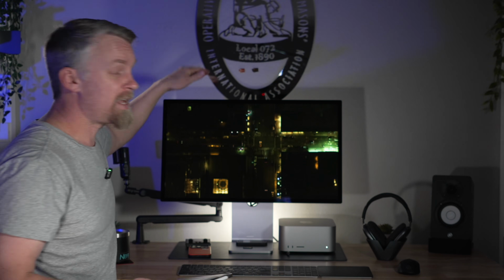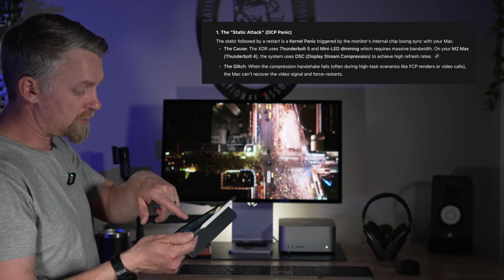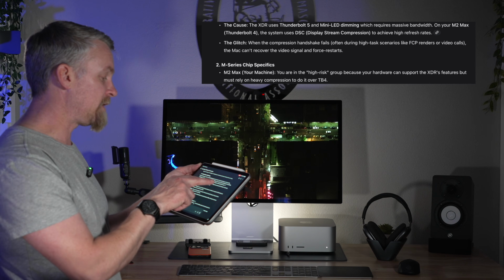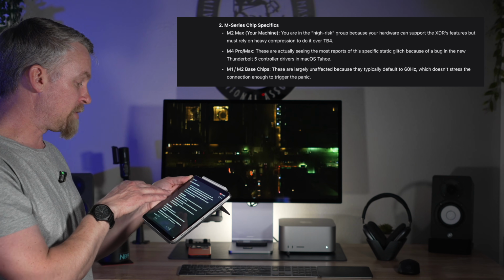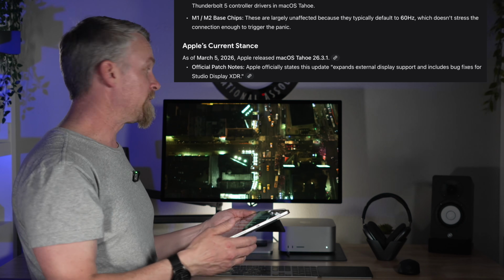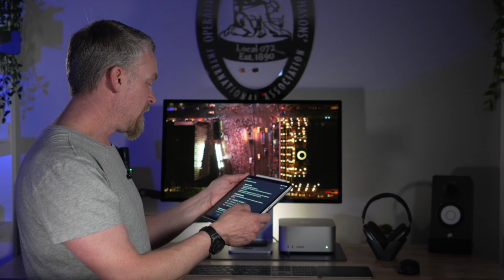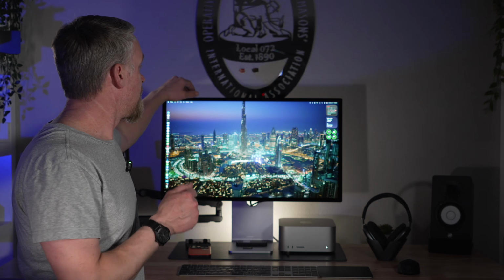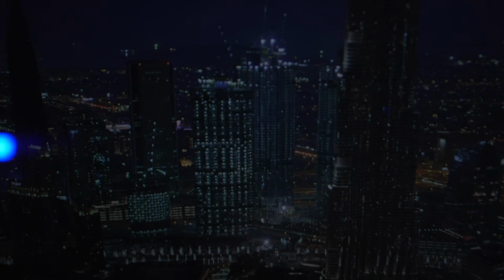APPLE STUDIO DISPLAY XDR GLITCH: Why Is My M2 Max Mac Studio Crashing? I Found Answers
Is the new Apple Studio Display XDR (2026) actually ready for pro workflows? I’m sharing an update on the "Static Attack" glitch that is currently plaguing SD XDR owners. If you’ve seen your screen freak out with static followed by a total system restart and a kernel panic, you are NOT alone. Apple Studio Display XDR
Apple Studio Display
In this video, I break down the vetted technical details of what is happening with the Display Co-Processor (DCP) handshake and why it’s hitting M2 Max and M4 Pro/Max users the hardest. I lost an entire Final Cut Pro project to this bug.  A few possible issues I go over Is the 2,304 mini-LED dimming zones and 120Hz ProMotion pushing Thunderbolt 4 to the limit? Is the new Thunderbolt 5 controller drivers in macOS Tahoe 26.3 are causing these sudden restarts?
Despite the frustration, this monitor is absolutely premium quality. The brightness and contrast are next-level, and I honestly don't want to give it up. We just need the Apple engineers to iron out these firmware handshakes before my return window closes!

00:00 Intro the Current state of the XDR Glitching
00:35 The "Static Attack"
00:55 The Cause - "Why it may be happening"
01:18 The Glitch
02:05 M Series Chip Specifics
03:05 XDR Display Has Over 2000 Dimming Zones
03:40 Apples Current Stance
04:35 The "Safe Setting"
06:10 Get The Adjustable Stand
07:10 Speakers Sound Great
08:05 Screen Looks Amazing
08:25 Still Worth It?
09:05 Outro

I’ll be posting more updates as Apple releases new firmware, plus comparisons / companionship between this XDR and the 1st gen Studio Display.

Apple Studio Display XDR
Apple Studio Display

Here are some links to tech that has not let me down.
Must have tech under $20 - Nelko Label maker

The Mics I use:
• Sony ECM-W3 Wireless Mics
• DJI Mic Mini set
• Rode Lavalier Microphone
The Cameras I use:
Sony a6700 (all around Beast)
Sony ZVE10 m2 (great entry camera)
Sony FX30 (video boss)
The Lens I use:
Sony 16-55mm f2.8 (top quality)
Sony 70-350mm (super zoom)
Sony 18-105mm f4 (power zoom)
Sony 11mm f1.8 (super-wide/Vlog)

The Lens I want:
Sigma 17-40 f1.8 Art Lens

If there is something you saw in the video you want to know more about, hit me up in the comments.